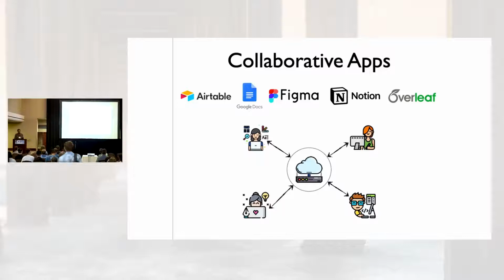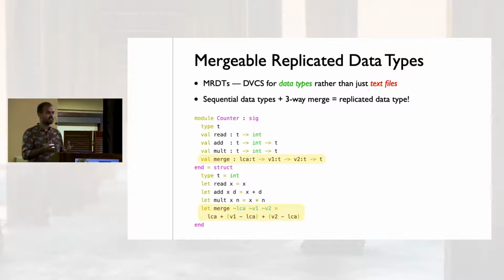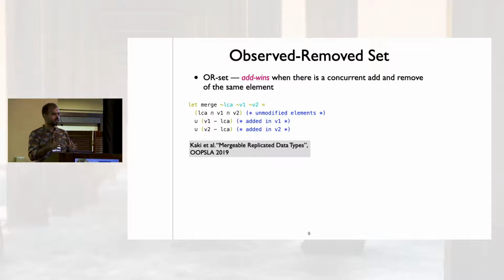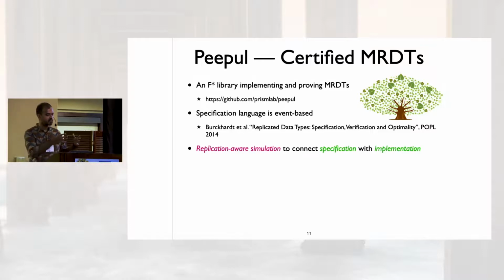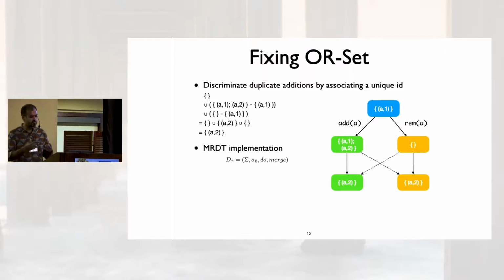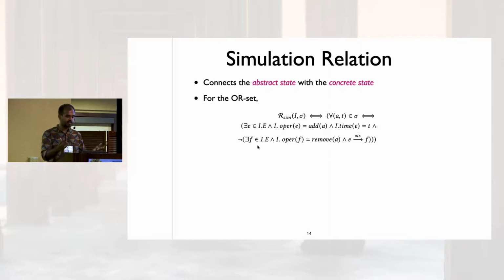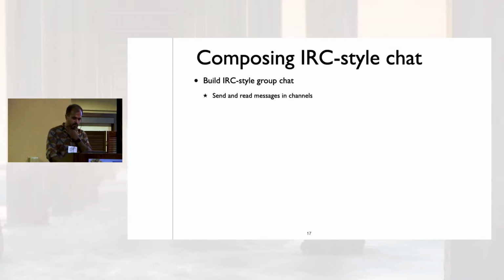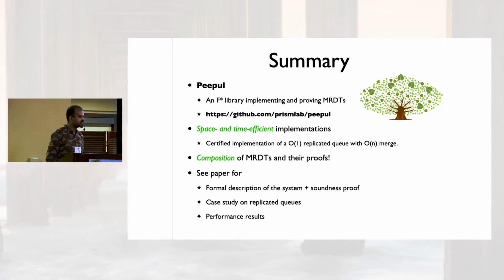Certified Mergeable Replicated Data Types